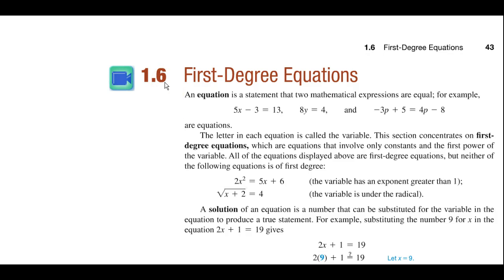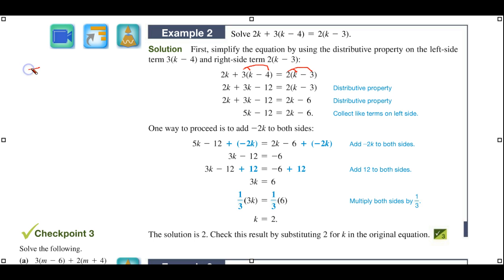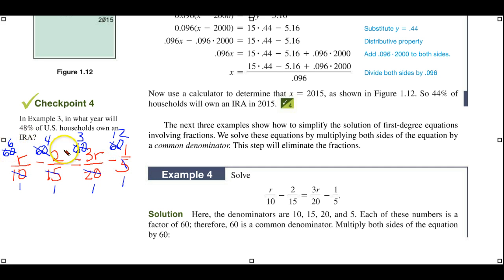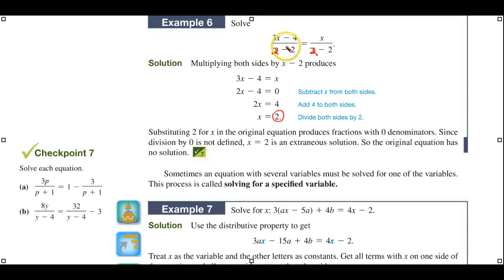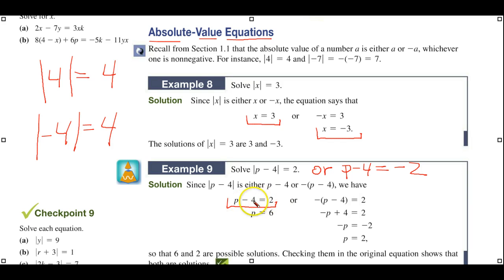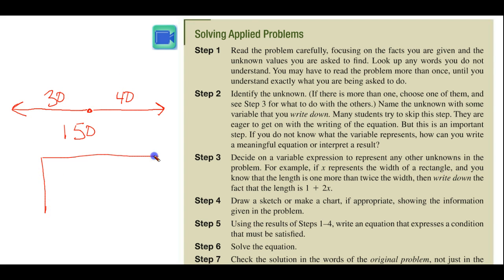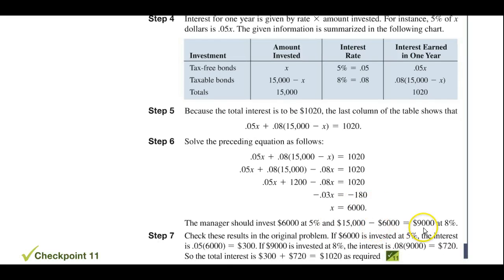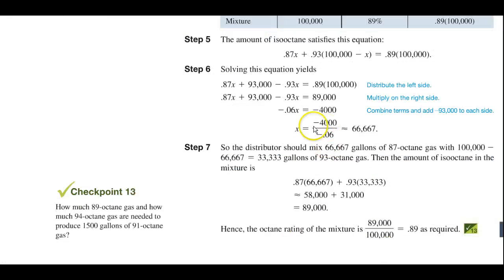TB 1108 1.6 Linear Equations